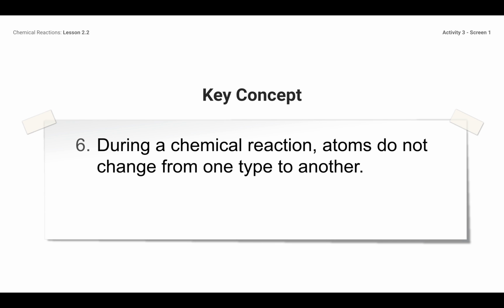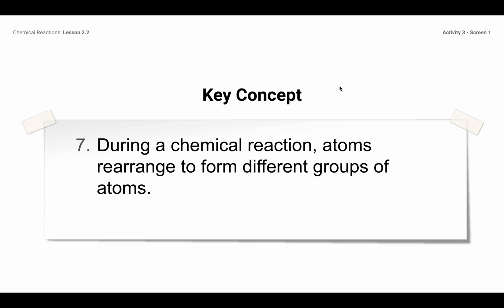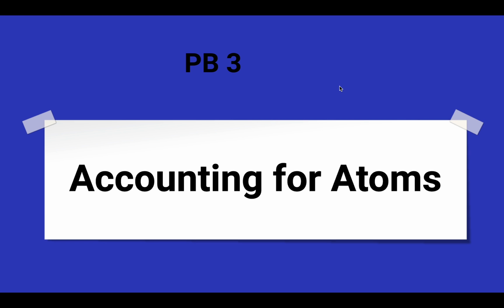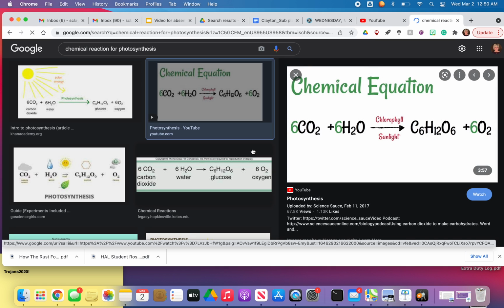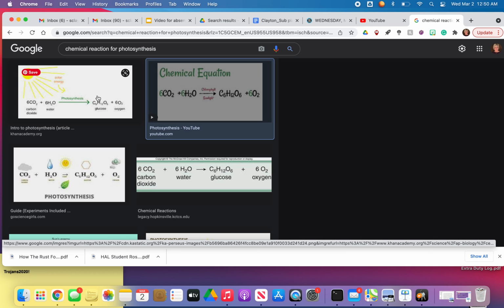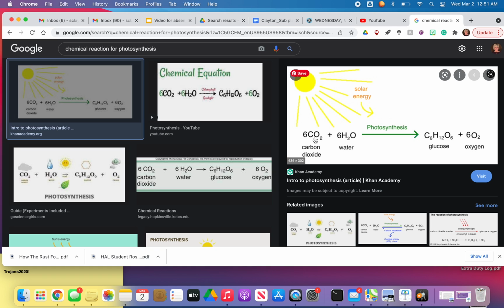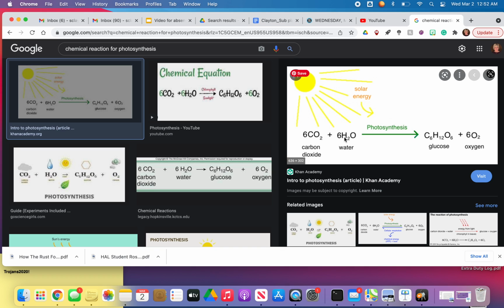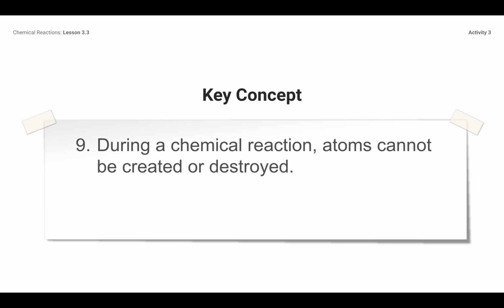Video for Absent students